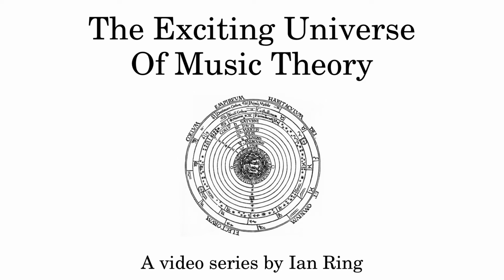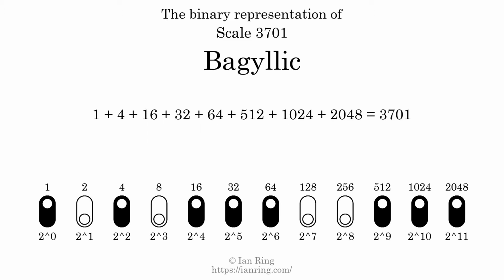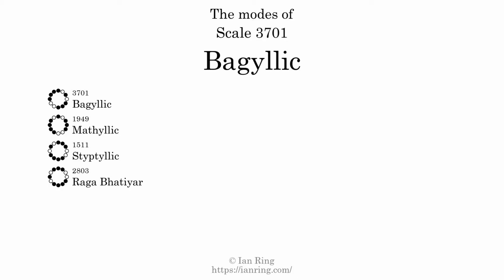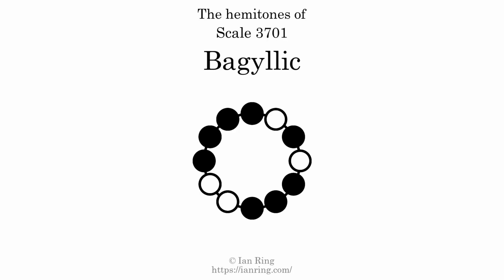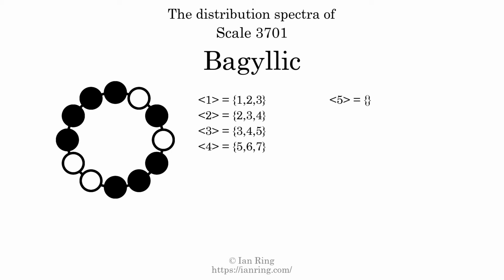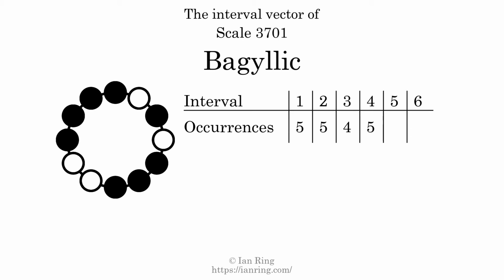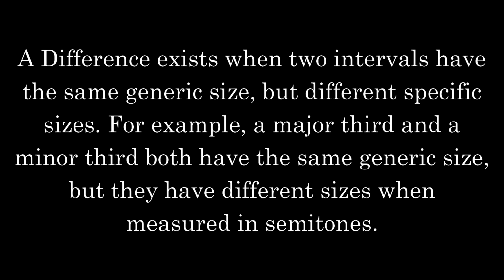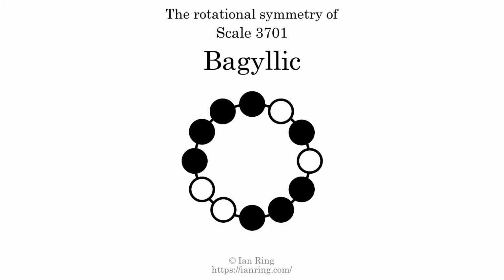Scale 3701: Bagyllic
More than you will ever need to know about Scale 3701, an octatonic scale also known as "Bagyllic". Part of an enormous series of scale analysis videos by The Exciting Universe Of Music Theory.